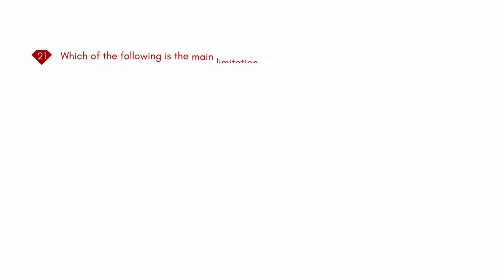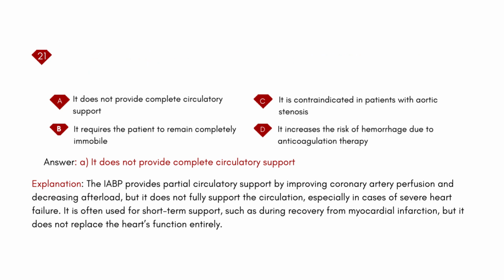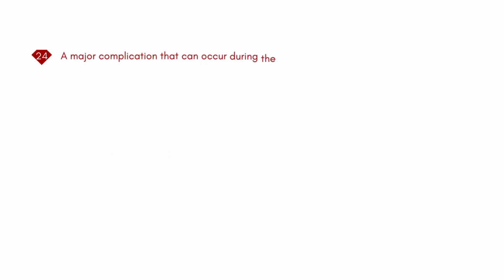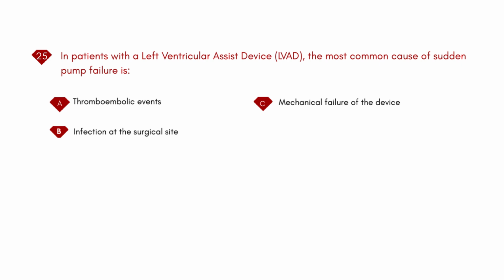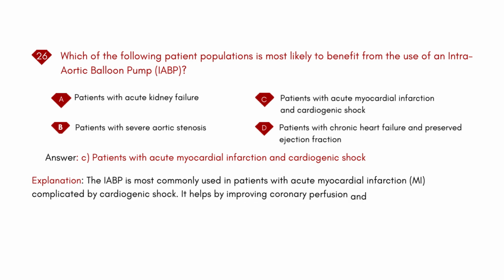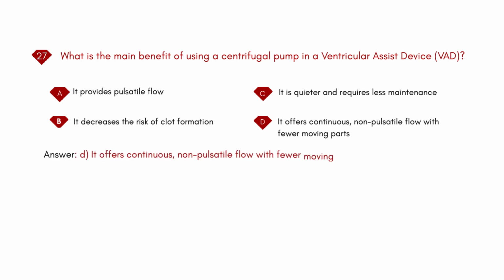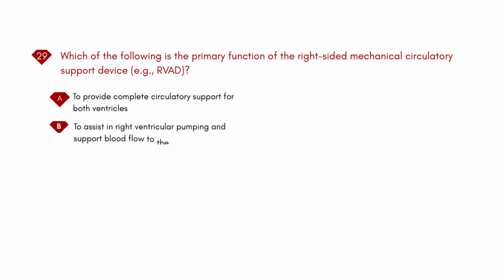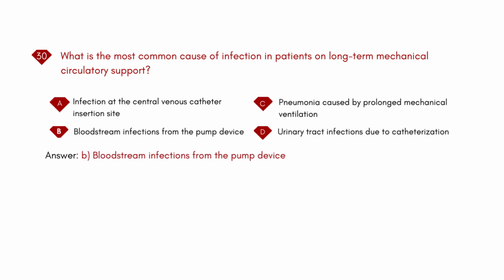Mechanical Circulatory Support MCS Exam Questions for Perfusionists Part 3